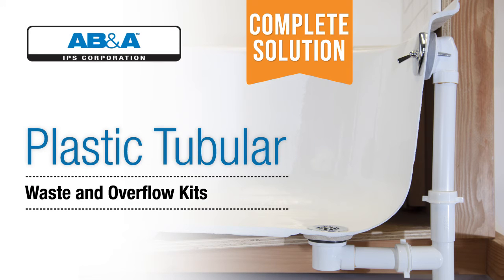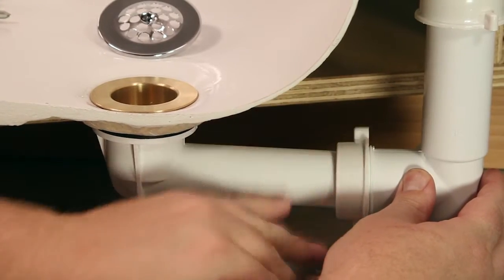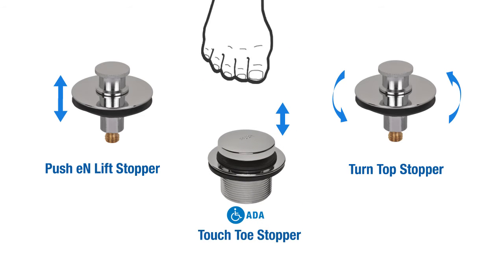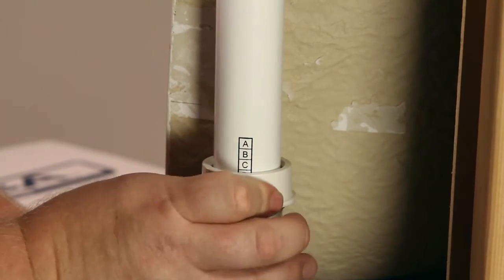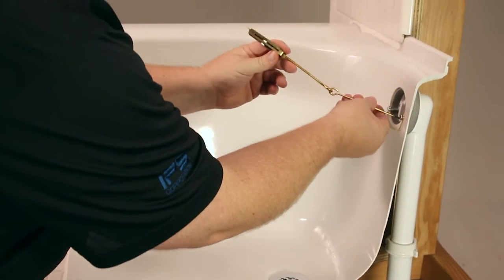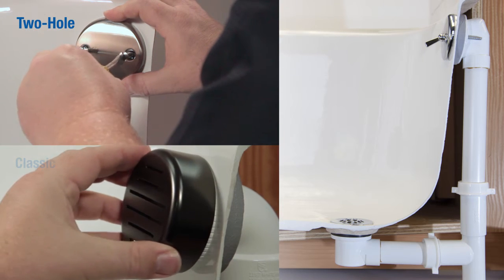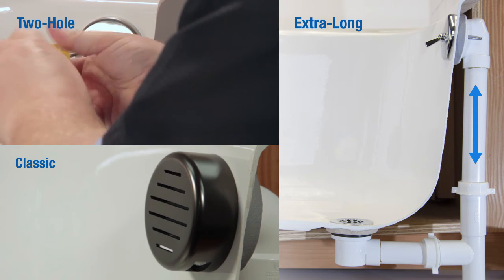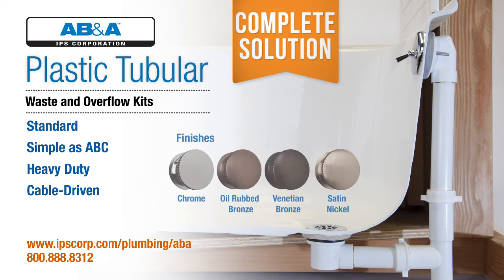AB&A™ Plastic Tubular Series